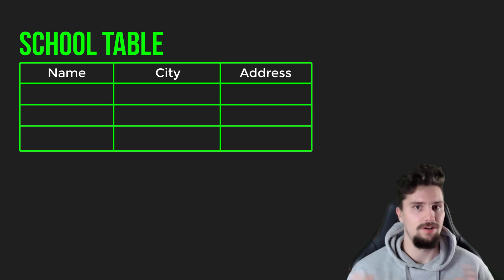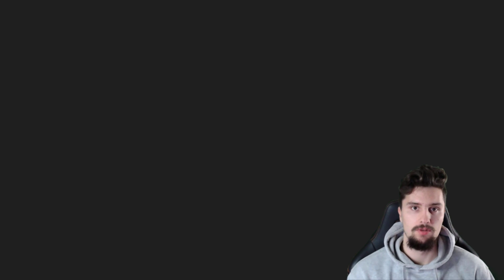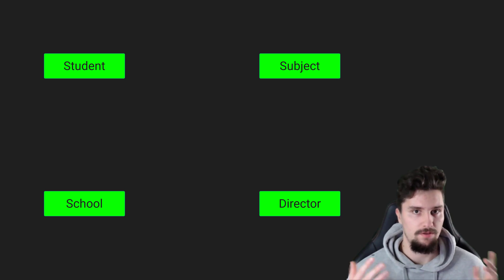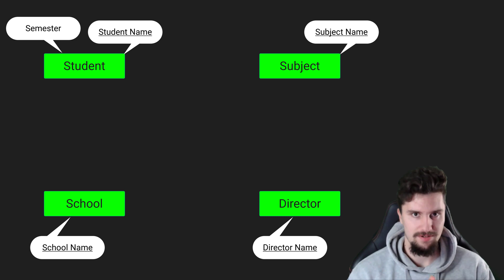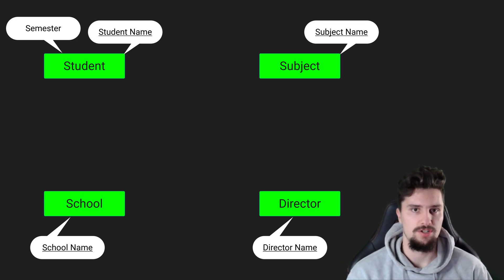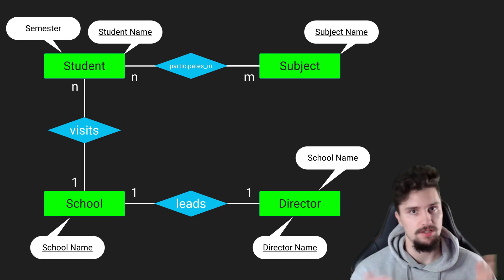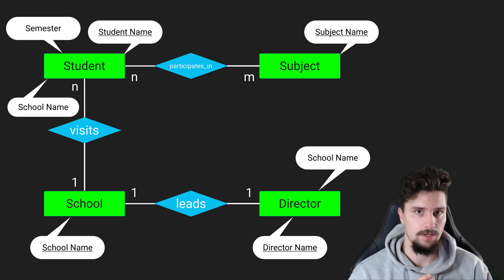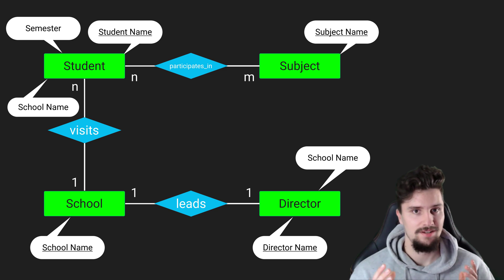How to Model an SQL Database (DON'T SKIP THIS) - Android Room With Multiple Tables - Part 1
In this video you will learn how you can create a database model out of the database that you have in your mind. For that, we will use an ER-Model.